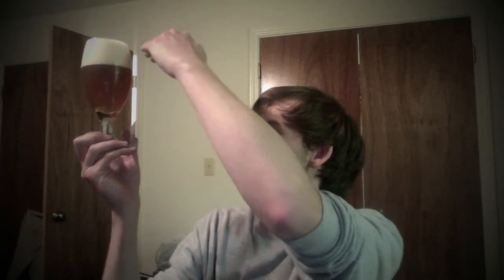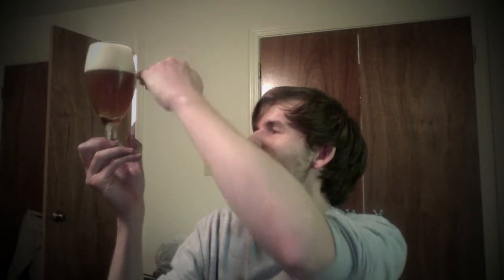Pine Belt Beer Review - Abita Wrought Iron IPA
Reviewed on Dec. 12th 2014